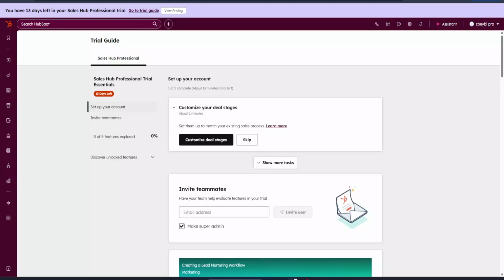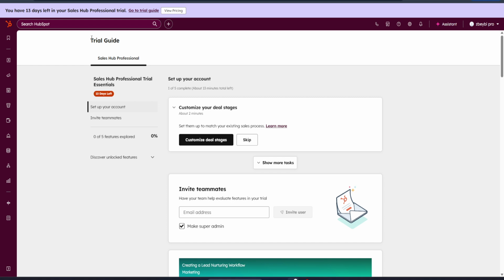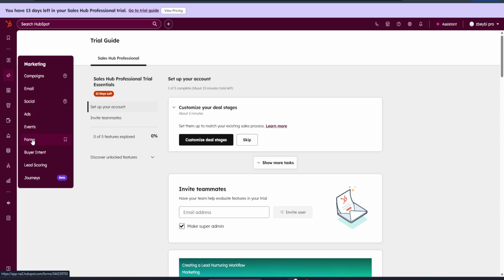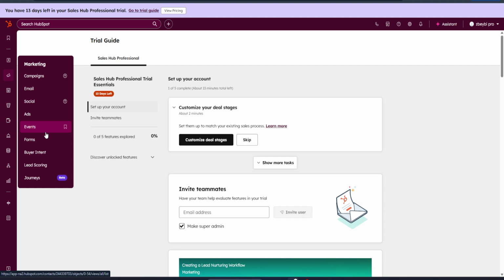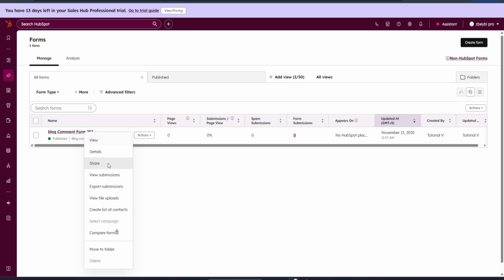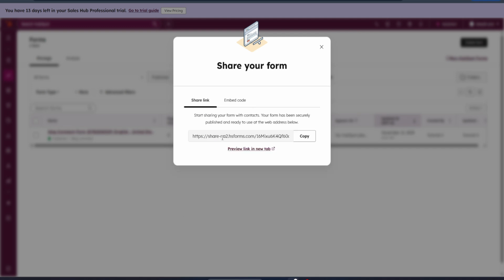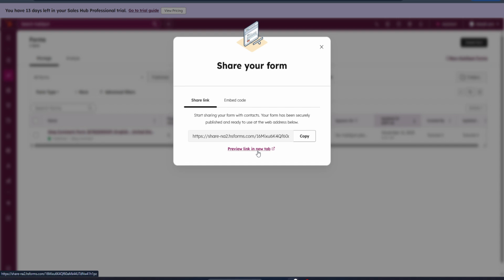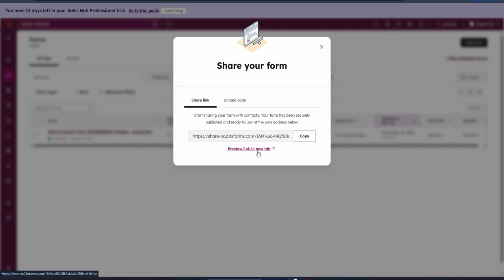How to find your form GUID in HubSpot (Form ID Lookup) | 202 Tutorial